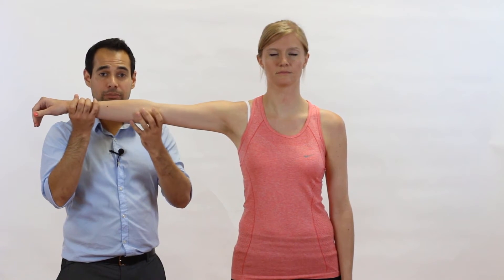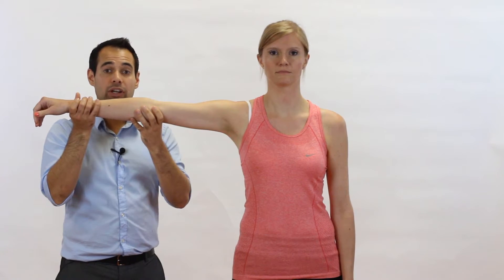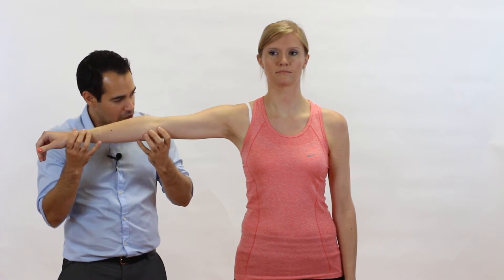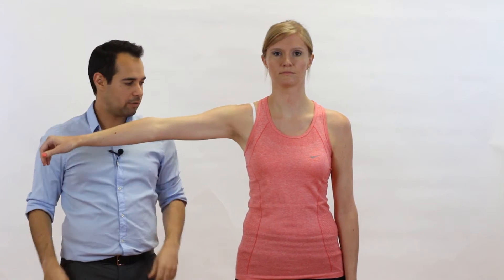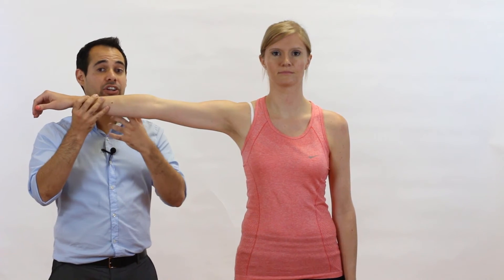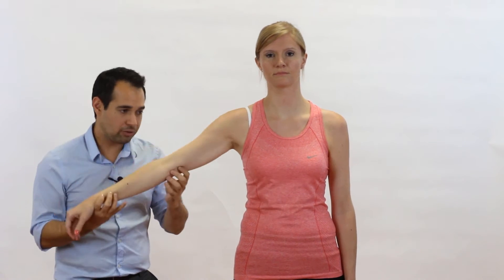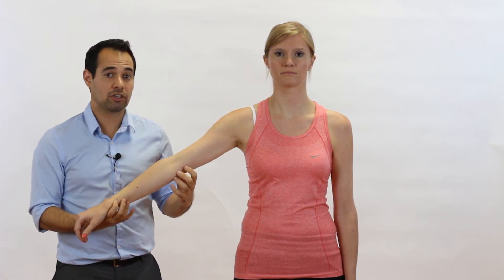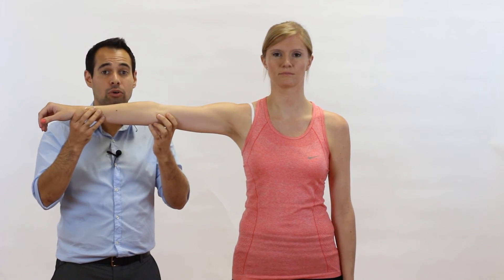Shoulder Drop Arm Test for Rotator Cuff Tear | Clinical Physio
This is a really great test for you to use with your patients who you suspect may have injured their Rotator Cuff, and in particular, may have suffered a Rotator Cuff Tear! Check out our content below to see how you can use other tests along side this in order to diagnose a Rotator Cuff Tear.